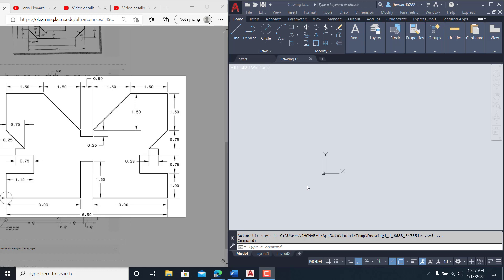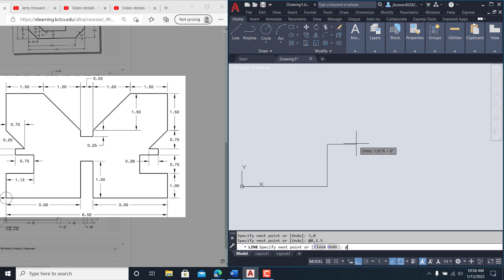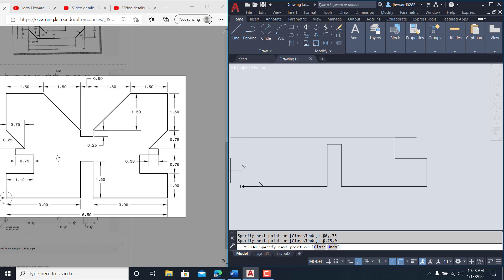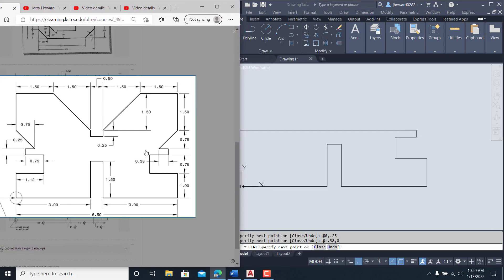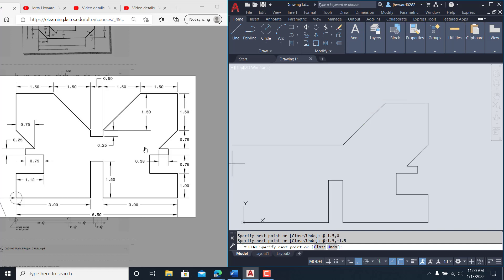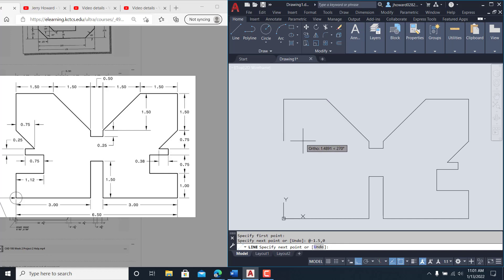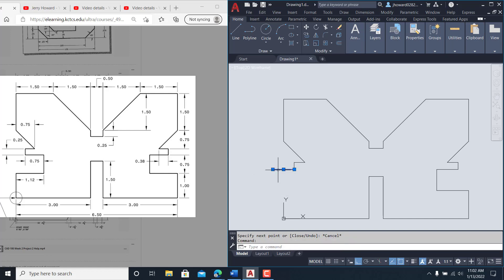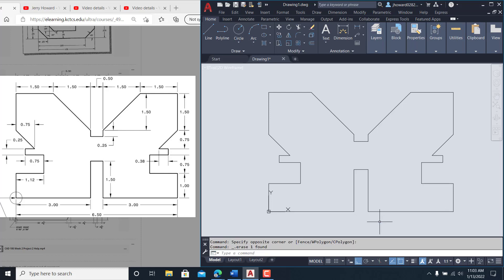Project 2 C Vblock Help Video